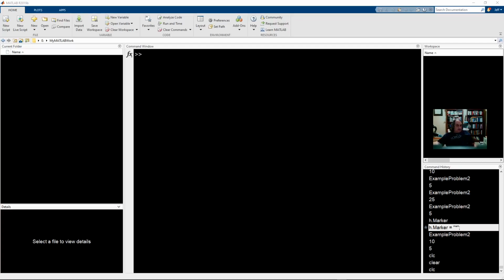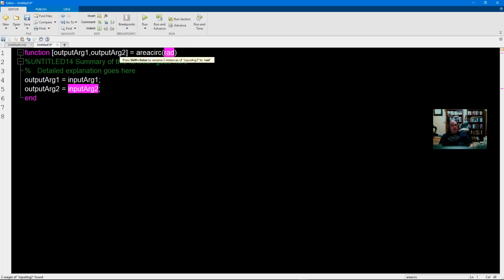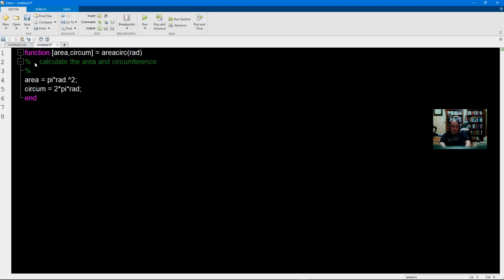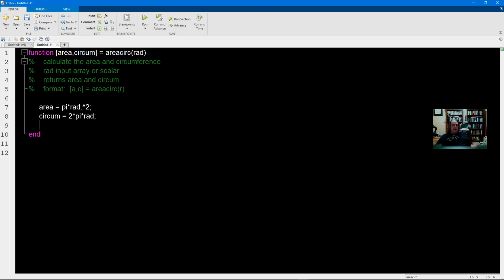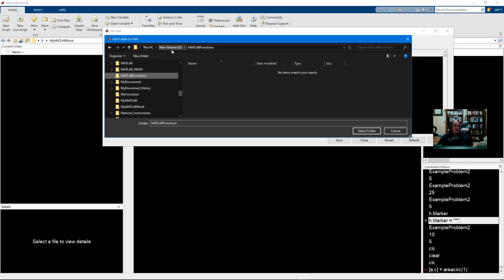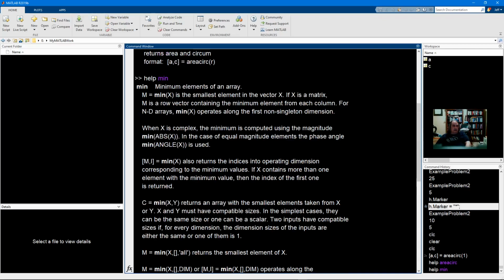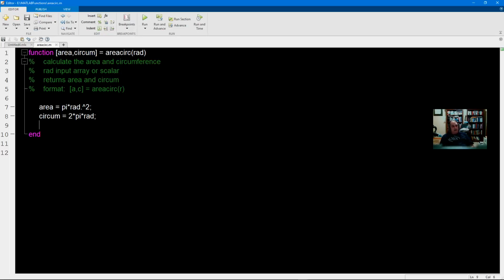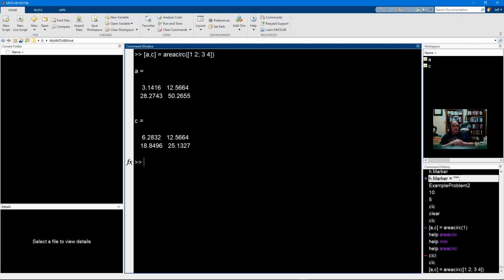CreateFunction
Create MATLAB function, save, and set path